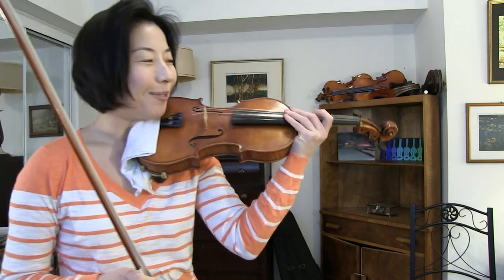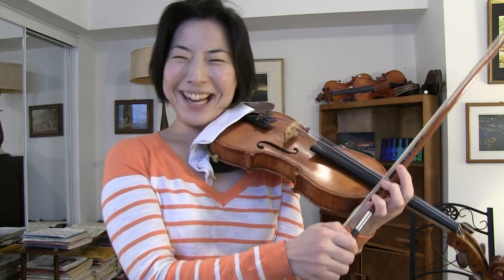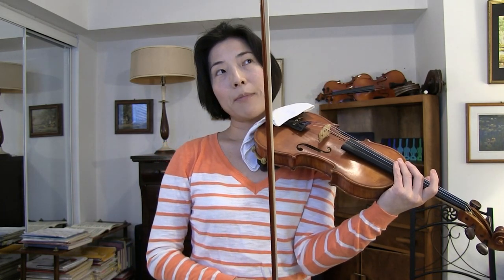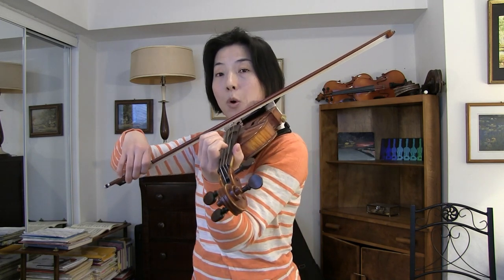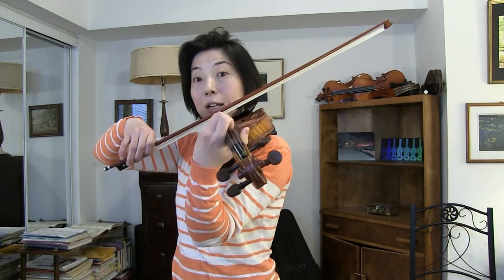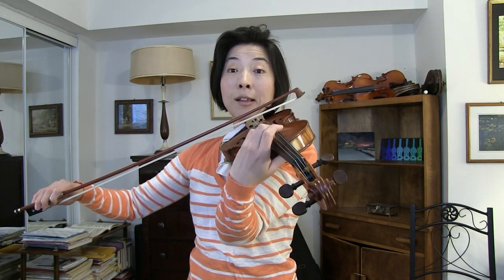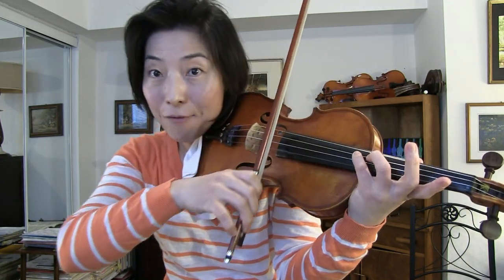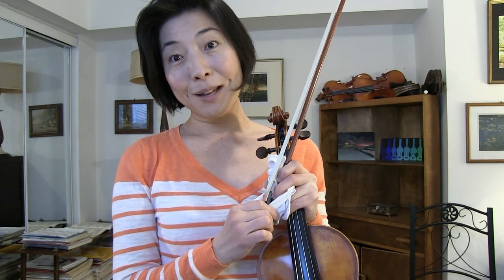Expressive Piano Tone and No Shaky Bow: Tchaikovsky Concerto 2nd mov.